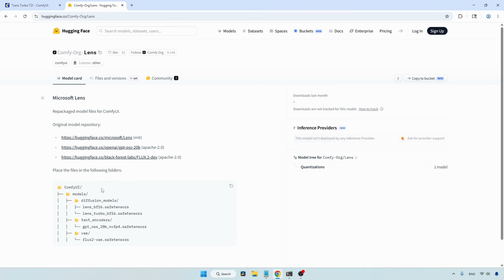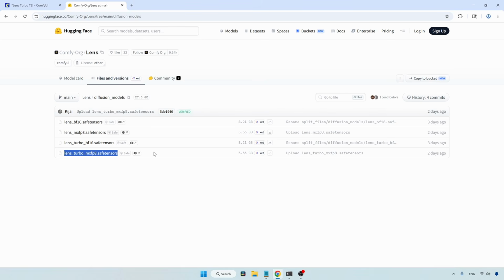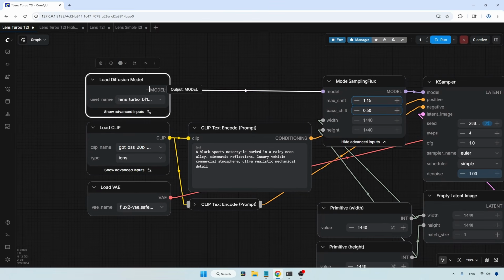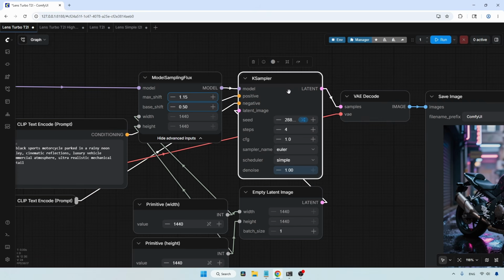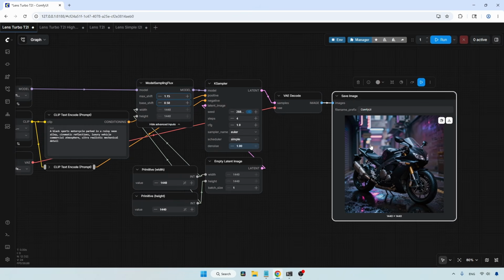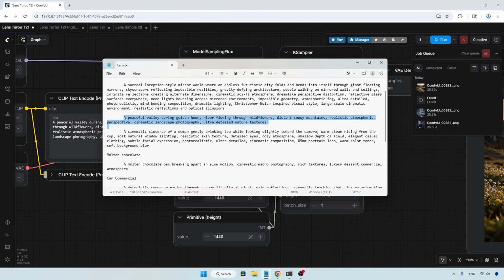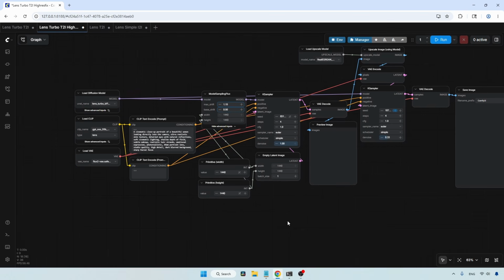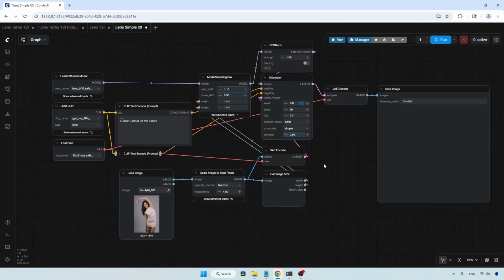This 4 Step 3.8B Image Model is Amazing | ComfyUI Tutorial | Microsoft LENS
In this video, let's take a look at the 3.8B text to image model from Microsoft. Can it handle text rendering? Let's find out.

comfyui microsoft lens running
new text to image model
free text to image model for running in comfyui.
let's run lens in comfyui